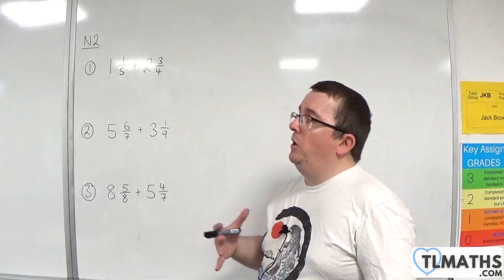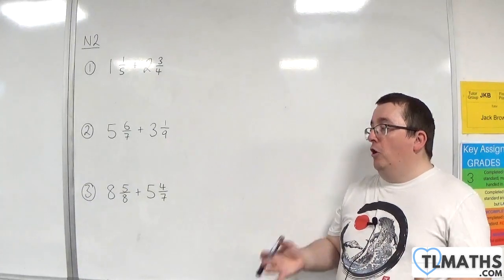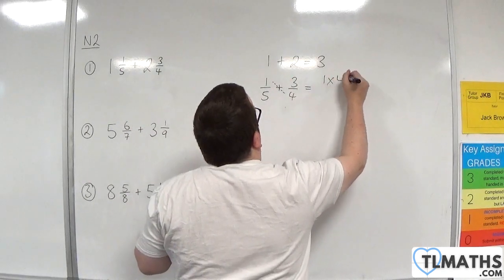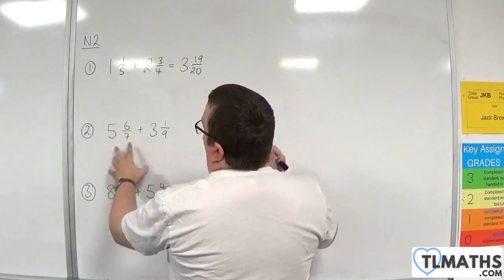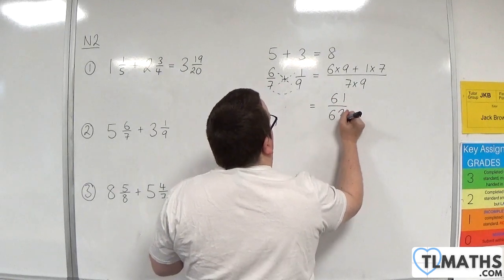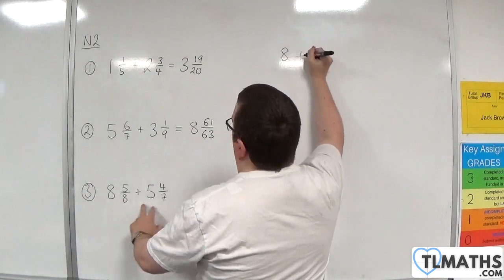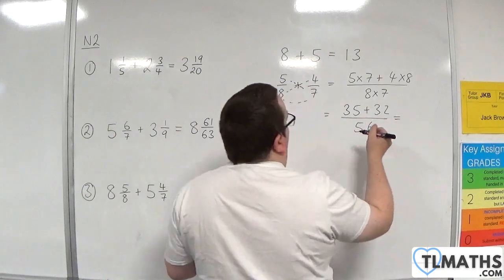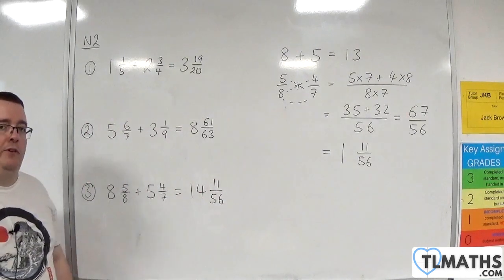GCSE Maths: N2-57 [Examples of Adding Mixed Numbers]